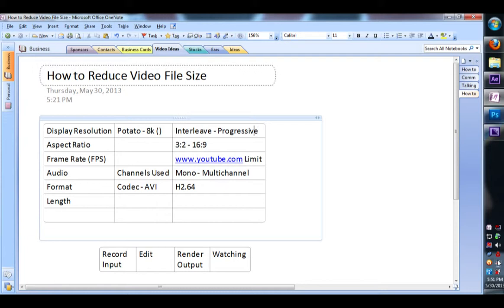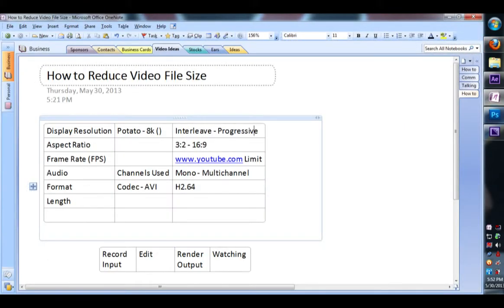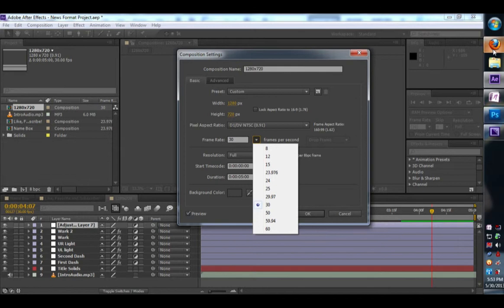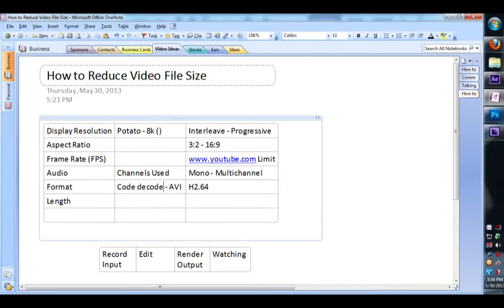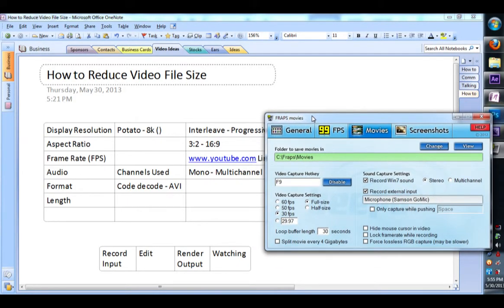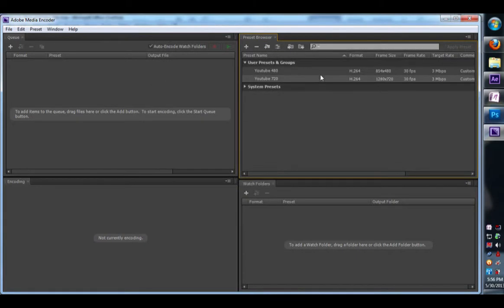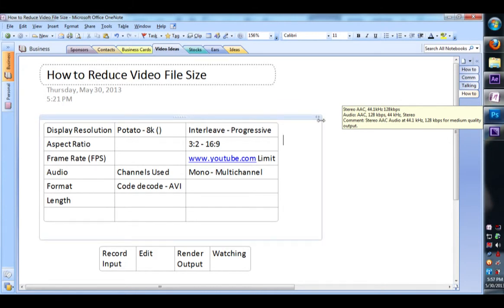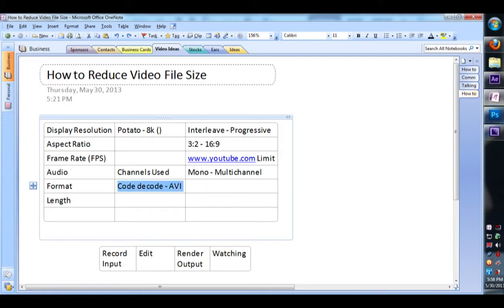How to Reduce Video File Size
In this video I discuss what impacts file size and how you can shrink your file size.